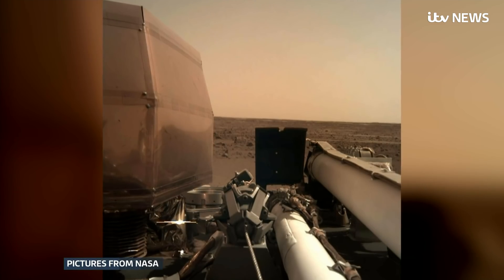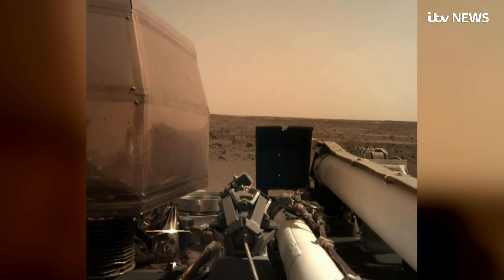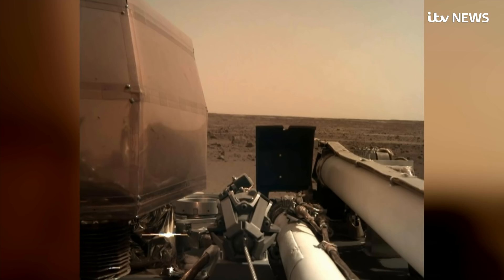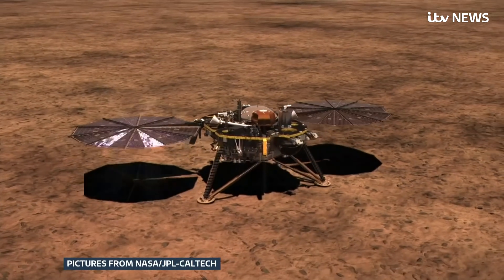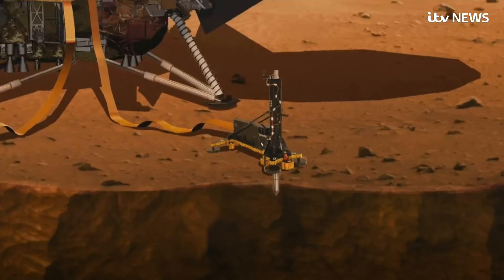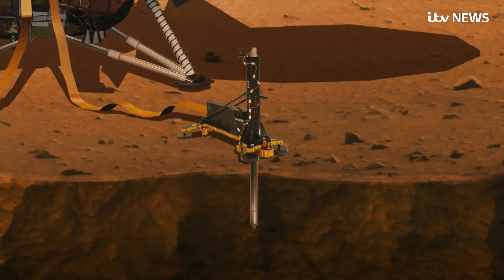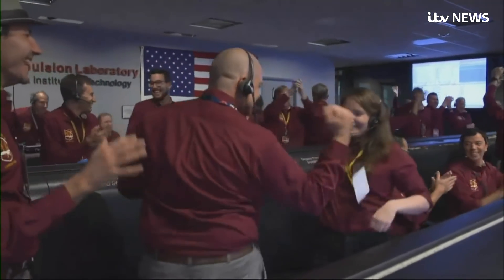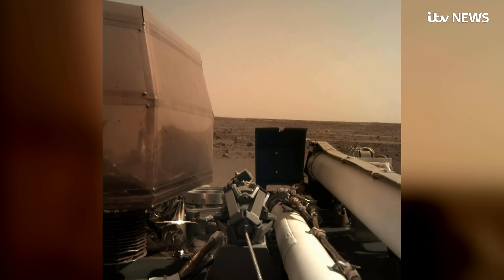Nasa releases first images from Mars | ITV News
NASA has released the first images from its latest mission to Mars.

And, while the picture gives a pretty remarkable view of the red planet, it's the way the photo was taken that's catching people's attention.